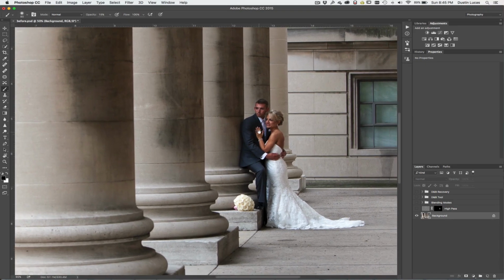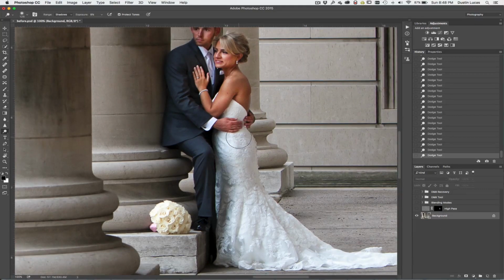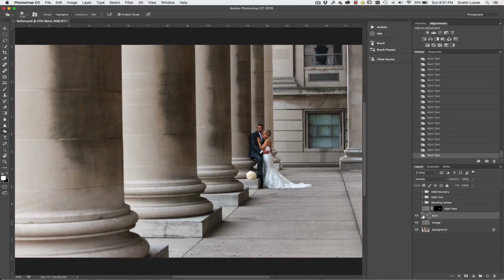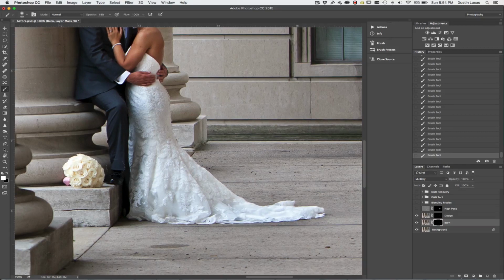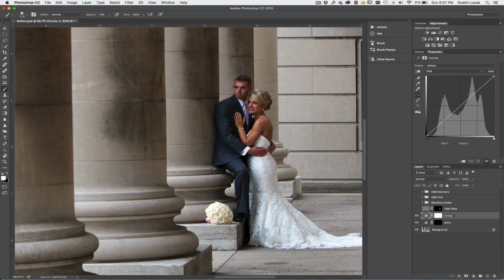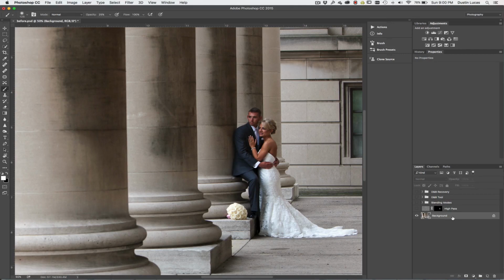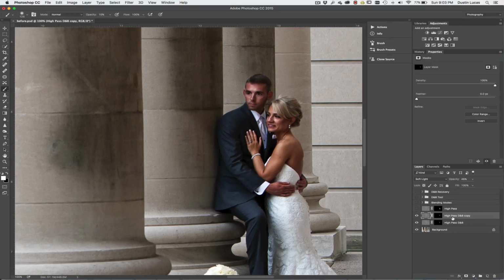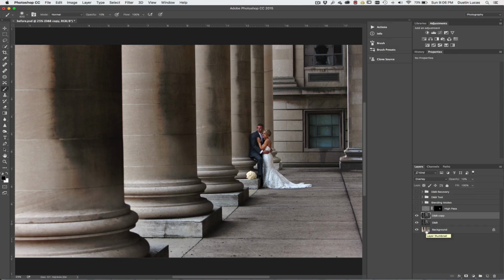Don't Destroy Your Image in Photoshop, Dodge & Burn! With Dustin Lucas